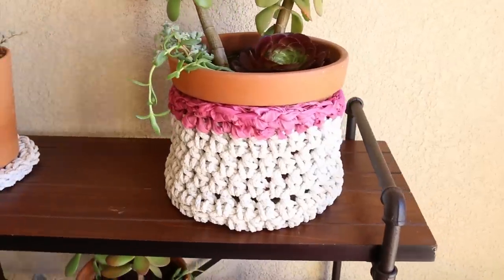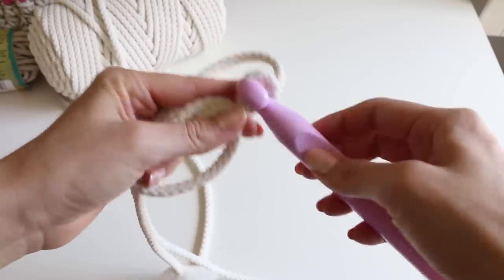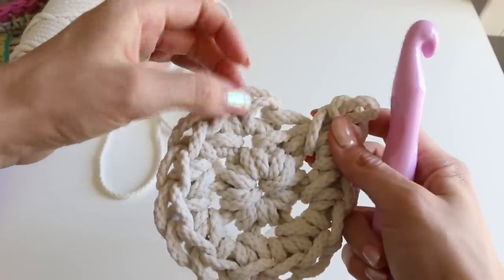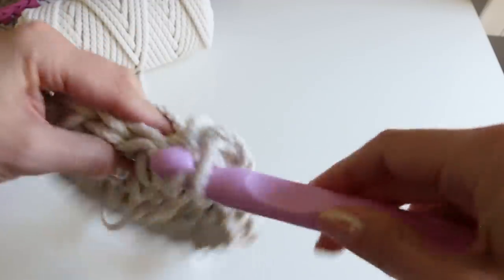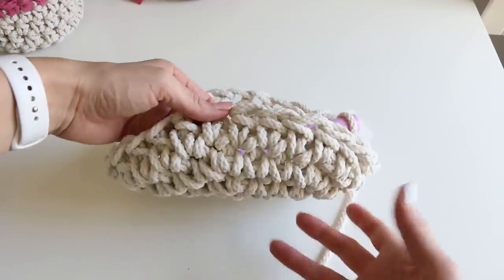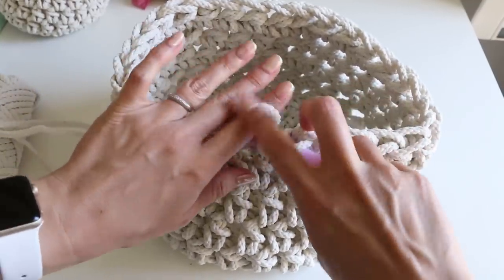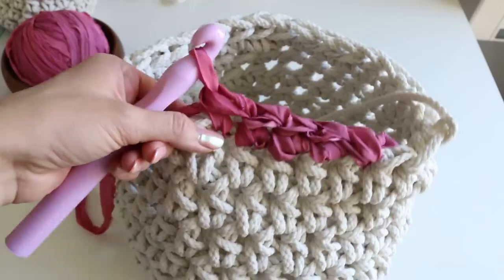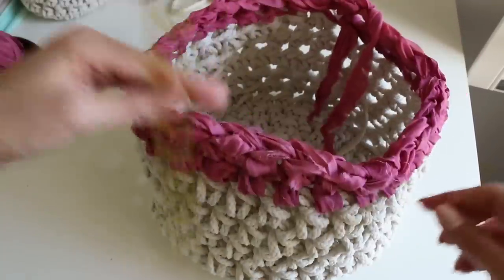Easy Crochet Basket Pattern - Only 1 hour!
Learn how to make this easy crochet basket pattern.  Using common craft cord and a large hook, you can make a basket in an hour!

The Socials!

Crochet hooks I like:
Yarn needle:
Small Scissors

Popular Crochet Video Tutorials

*All opinions are my own, I do use amazon links to make it easier for you to find things, thank you for the support!